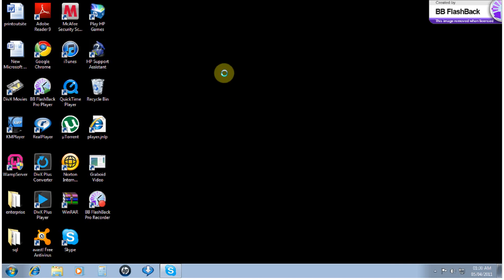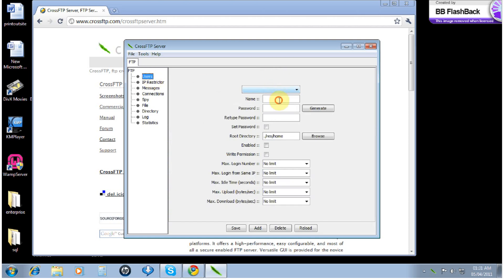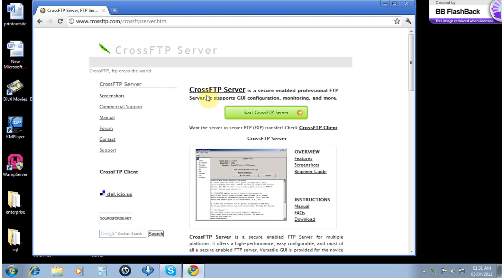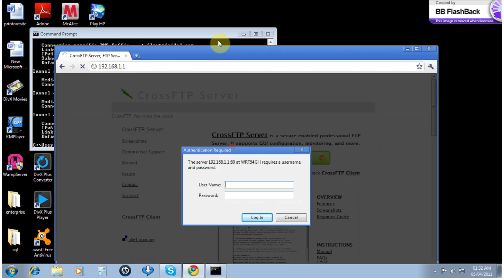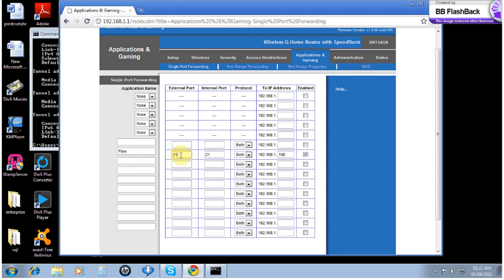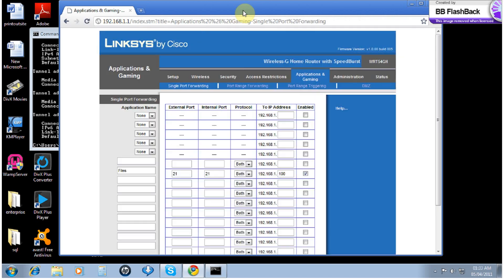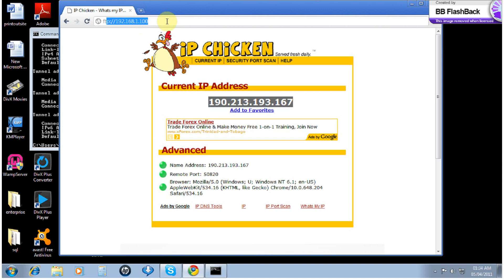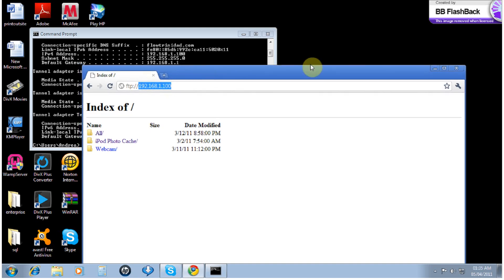Setting up a FTP Server from Behind a Router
FTP Server from Behind a Router